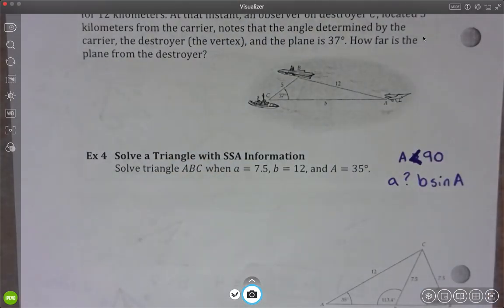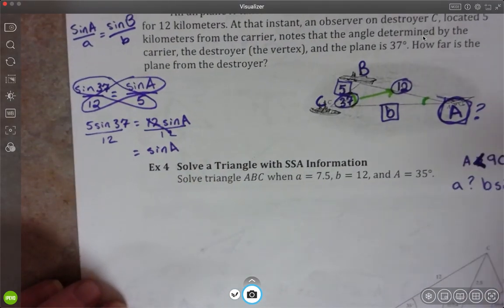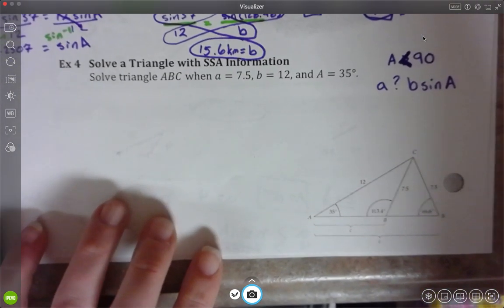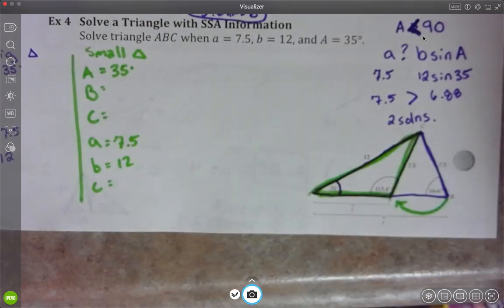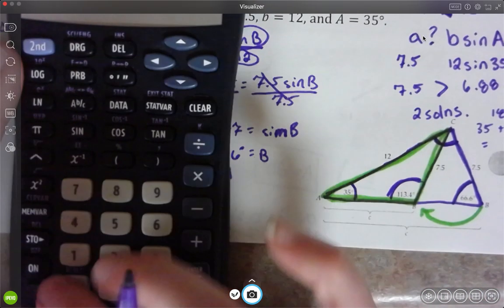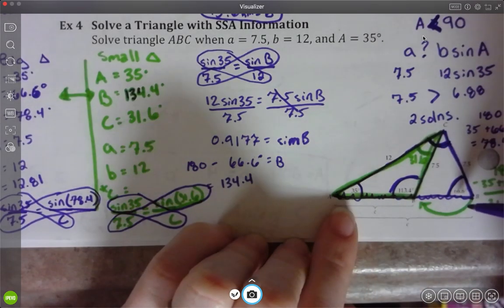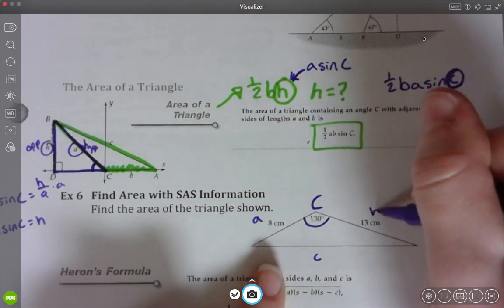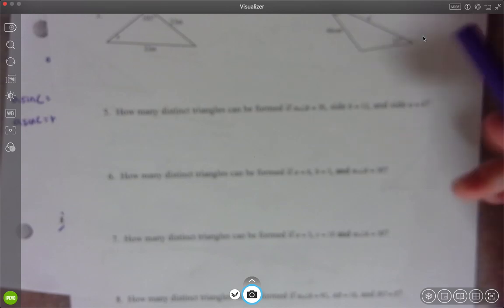TRIG 10 2 PART B